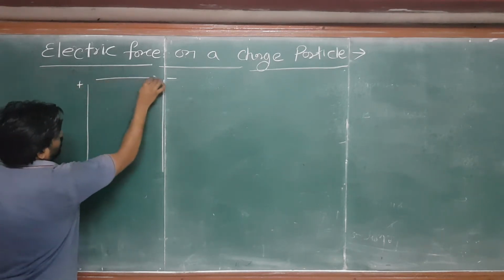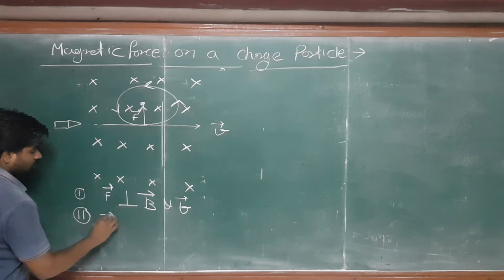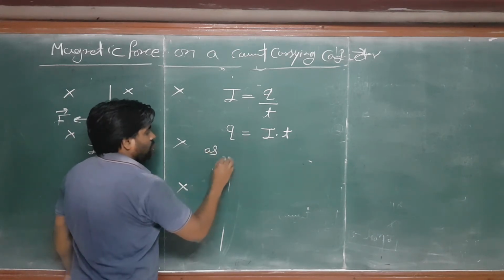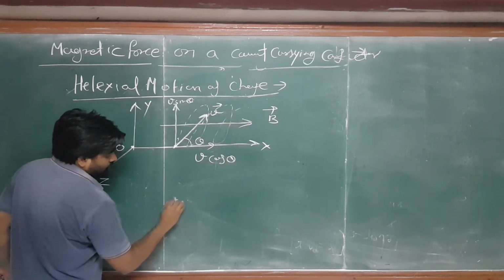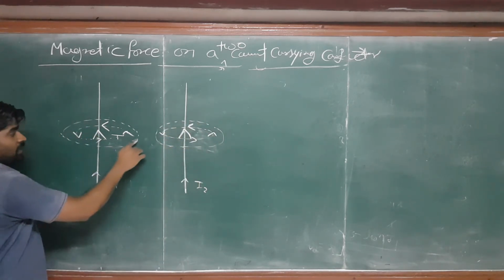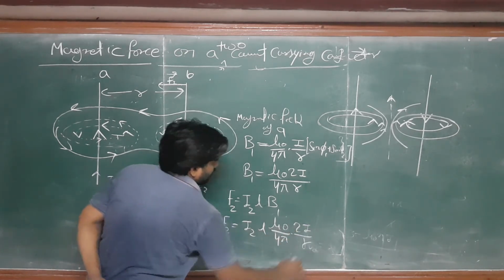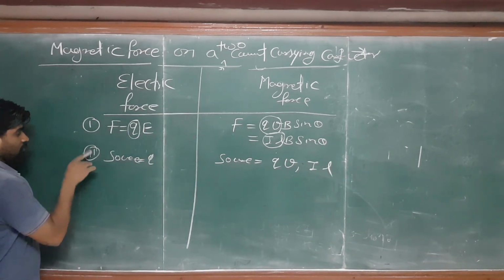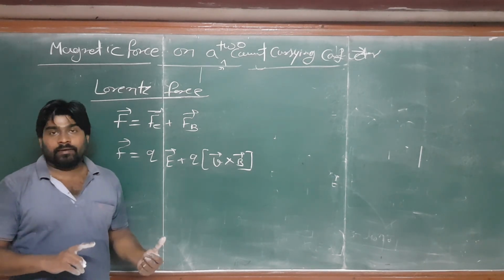Class 12th ch.4 Magnetic force 1